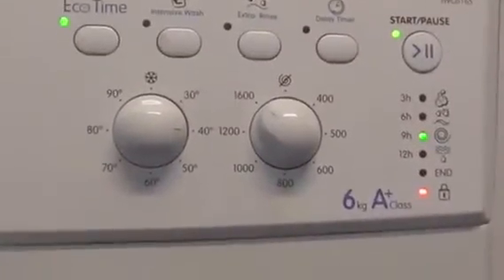Flnal spin Part 1/2 Work Gear Indesit IWC6165 Part 5